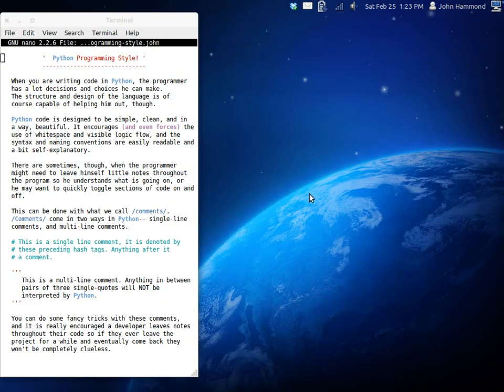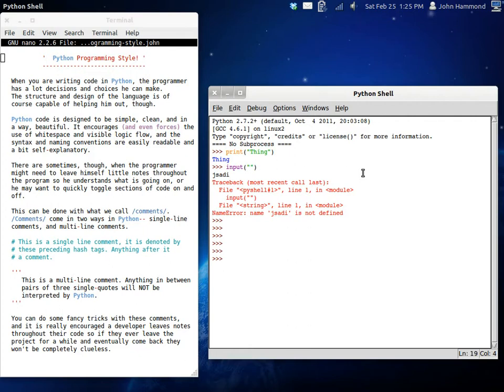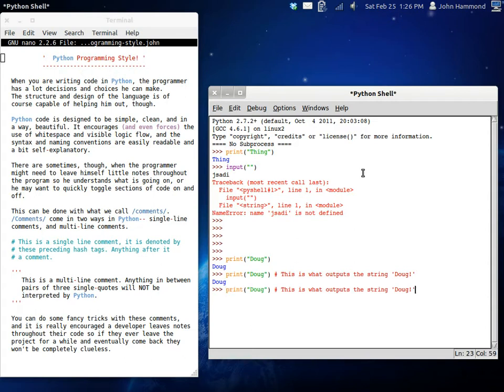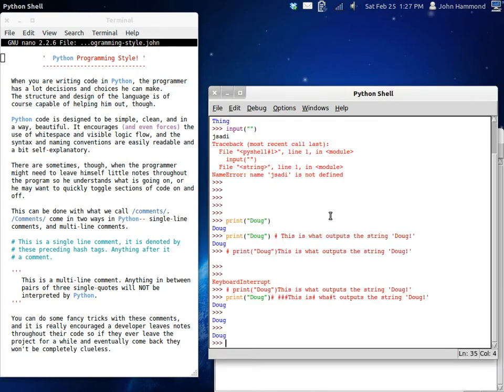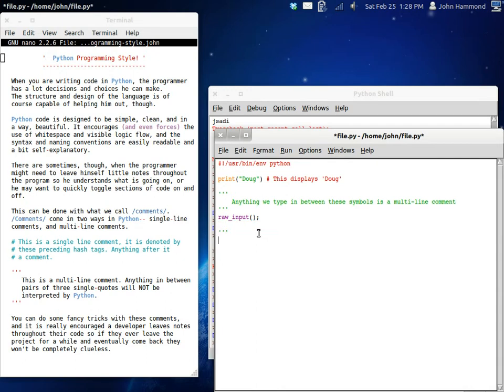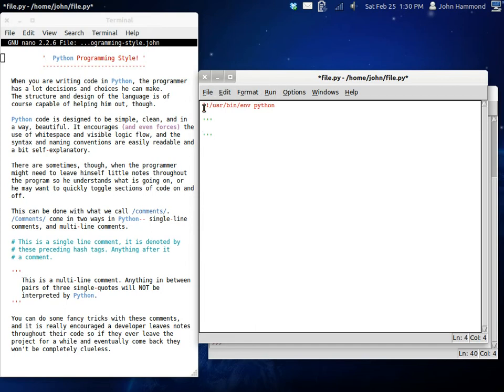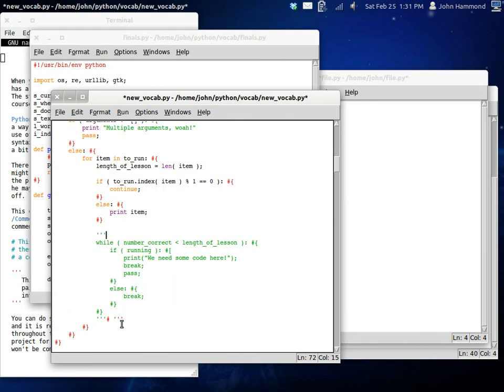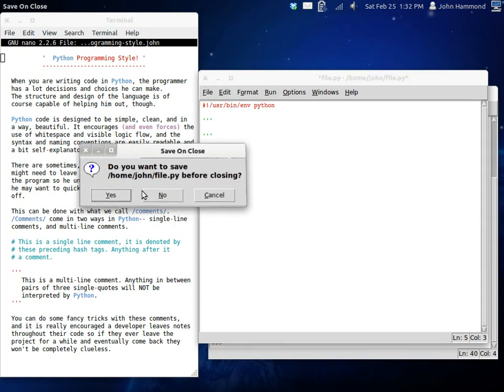Python 08 Programming Style and Comments